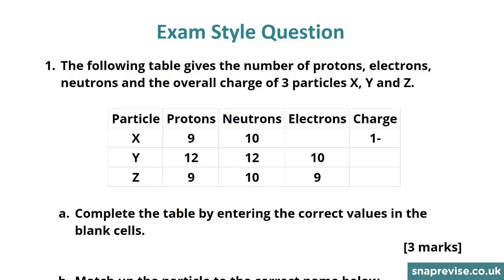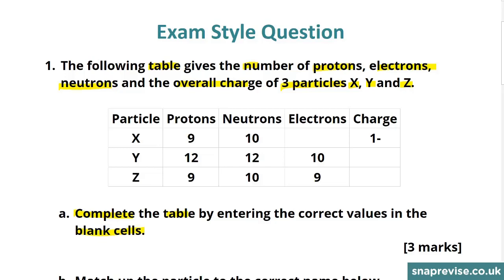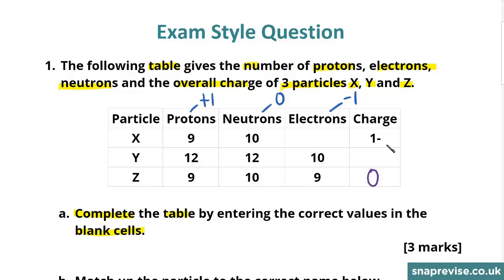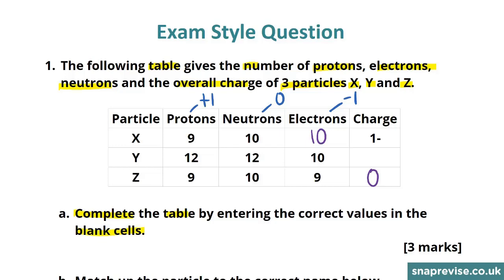Ionic Bonding Exam Question | 9-1 GCSE Chemistry | OCR, AQA, Edexcel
to unlock the full series of GCSE Biology & Combined Science videos created by A* students for the new 9-1 OCR, AQA and Edexcel specifications.

This video will cover Ionic Bonding Exam Question